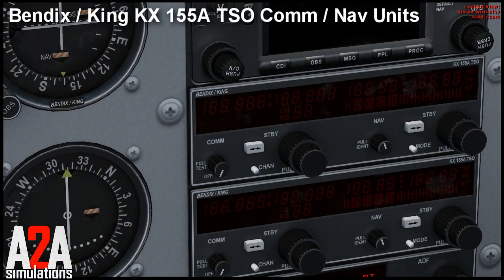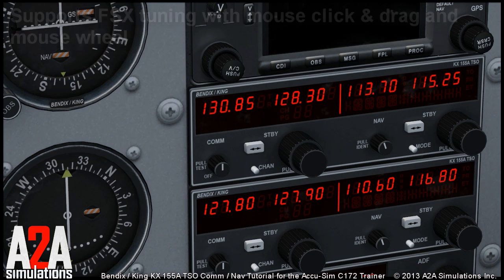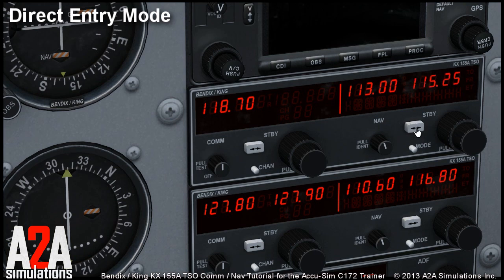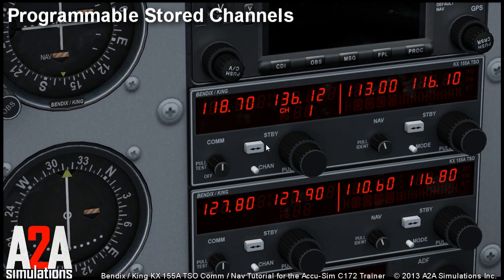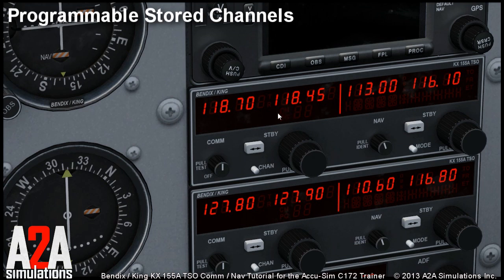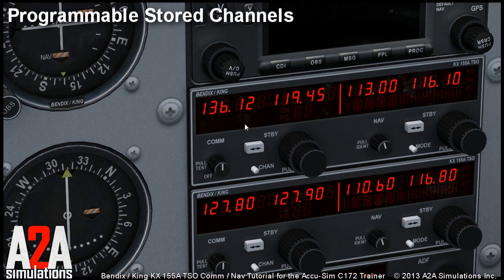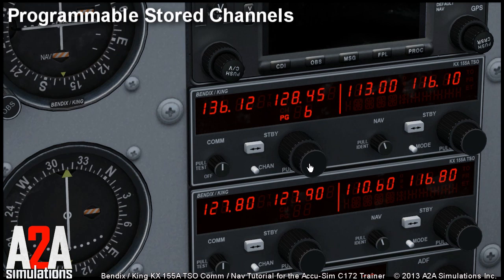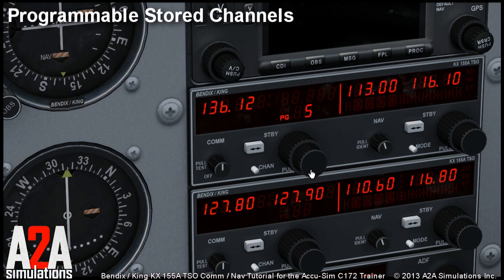A2A C172 Avioncs Tutorials: Bendix King Nav/Com COMMUNICATIONS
A short tutorial showing the advanced support for the Bendix King Nav Com units in the A2A Accu-Sim C172 Trainer, focusing on the communication features.